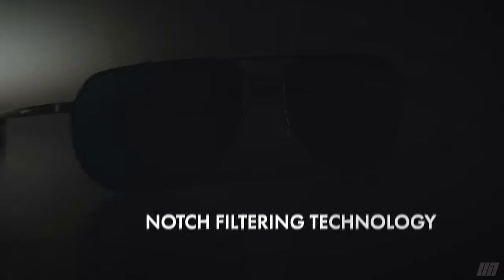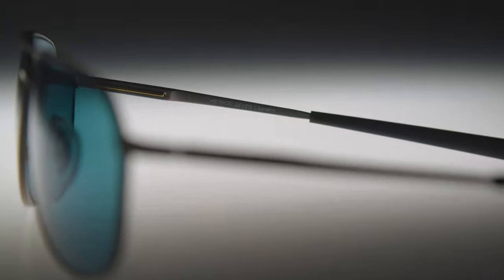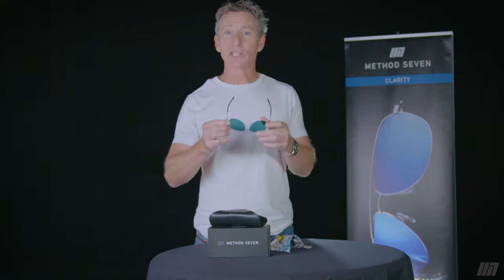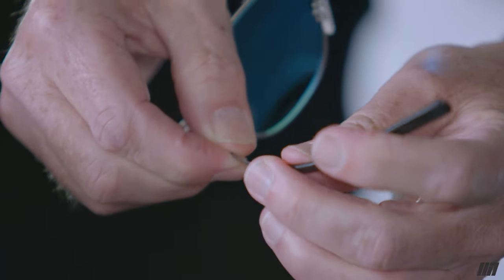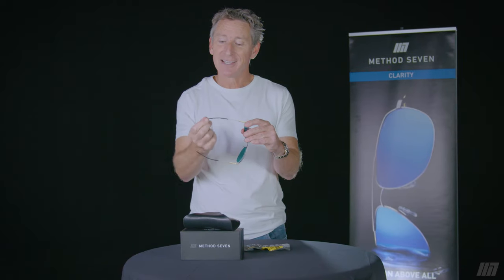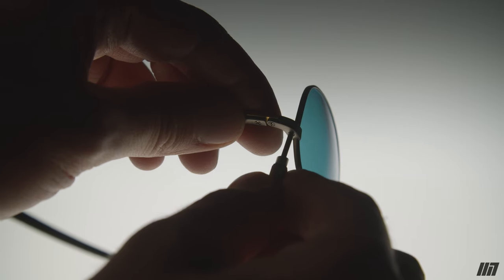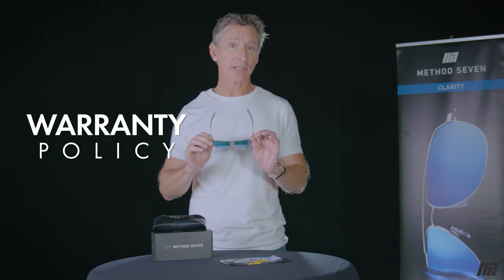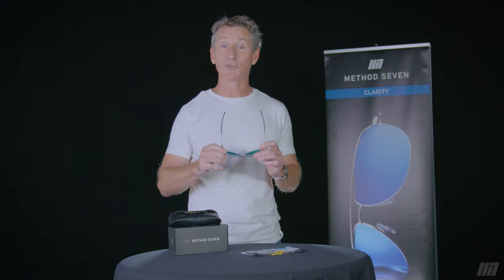Method Seven Aviator Sunglasses Product Care | How To Clean High Quality Sunglasses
How to clean aviator glasses

Notch filters
Enhance contrast whether you’re looking into cloud formations or reading your instruments
13 COATINGS
Our proprietary coatings eliminate glare, balance color, and improve clarity
COMPATIBILITY
Hand-tooled Japanese Titanium frame for headset and oxygen mask compatibility
UV PROTECTION
Blocks ultraviolet and infrared heat energy, keeping your eyes cool and focused on long flights

SKY SERIES
Sky technology combines eleven elements molecularly bonded within a German crystalline lens, including rare-earth neodymium. Thirteen proprietary coatings are applied to the lens to block all harmful UV, absorb infrared heat and provide balanced color and clarity.
BIFOCAL / RX
Advanced notch filtering technology custom crafted to meet your Bifocal, Single Vision and Progressive prescriptions. FLT24 Rx prescription lenses for pilots are constructed from the same high-quality polymer as our standard lenses, with the same clarity, contrast, infrared and ultraviolet protection.
FLT SERIES
The FLT series is the first to offer notch filtering in a lightweight, shatterproof lens. Constructed from a durable polymer with dual high-quality coatings, FLT series lenses are at the cutting edge of aviation optics. Enhanced contrast, impossible clarity, next level performance: these are not your father's aviators.

MB01JYCQLBLOQHJ